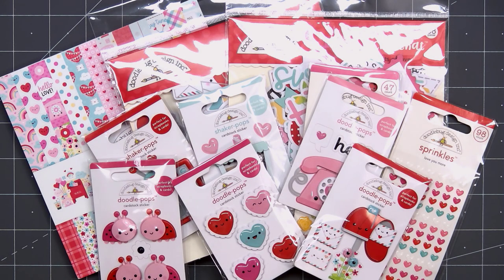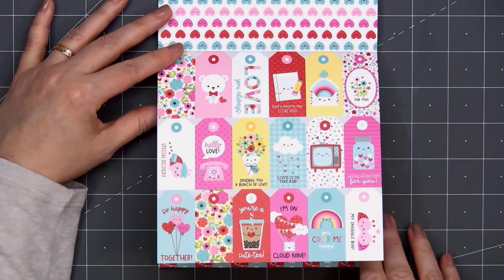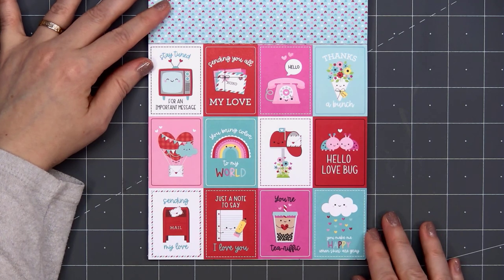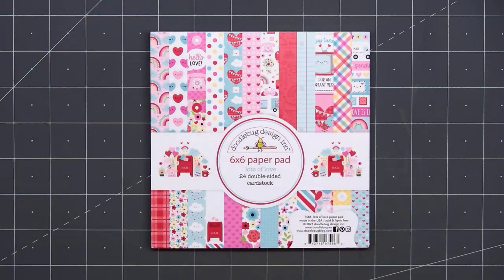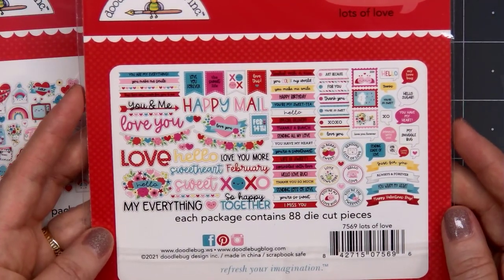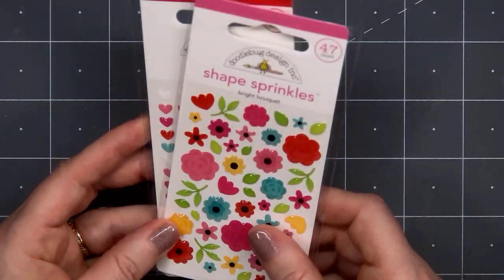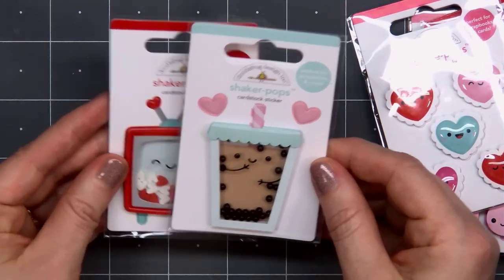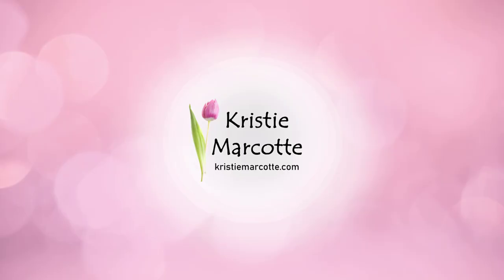HAUL | Doodlebug Design | Lots of Love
Hello friends! This video shows some products from the adorable new Lots of Love collection by Doodlebug Design.

MAILING ADDRESS
Kristie Marcotte

FEATURED PRODUCTS

• Doodlebug Design - Lots Of Love Collection - 6 x 6 Paper Pad

• Doodlebug Design - Lots Of Love Collection - Odds and Ends - Die Cut Cardstock Pieces

• Doodlebug Design - Lots Of Love Collection - Odds and Ends - Die Cut Cardstock Pieces - Chit Chat

• Doodlebug Design - Lots Of Love Collection - Stickers - Sprinkles - Self Adhesive Enamel Shapes - Love You More

• Doodlebug Design - Lots Of Love Collection - Stickers - Sprinkles - Self Adhesive Enamel Shapes - Bright Bouquet

• Doodlebug Design - Lots Of Love Collection - Doodle-Pops - 3 Dimensional Cardstock Stickers - Hello Love

• Doodlebug Design - Lots Of Love Collection - Doodle-Pops - 3 Dimensional Cardstock Stickers - Sending Love

• Doodlebug Design - Lots Of Love Collection - Doodle-Pops - 3 Dimensional Cardstock Stickers - Hug Bugs

• Doodlebug Design - Lots Of Love Collection - Doodle-Pops - 3 Dimensional Cardstock Stickers - All My Love

• Doodlebug Design - Lots Of Love Collection - Stickers - Shaker-Pops - Sweetea

• Doodlebug Design - Lots Of Love Collection - Stickers - Shaker-Pops - Telly Time